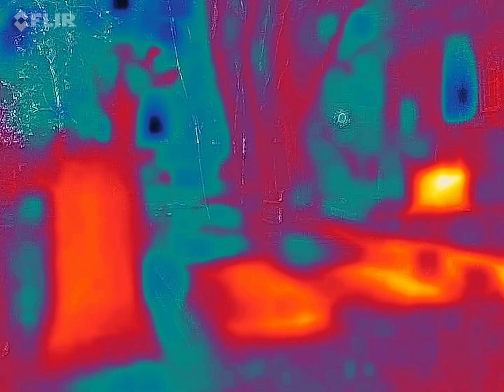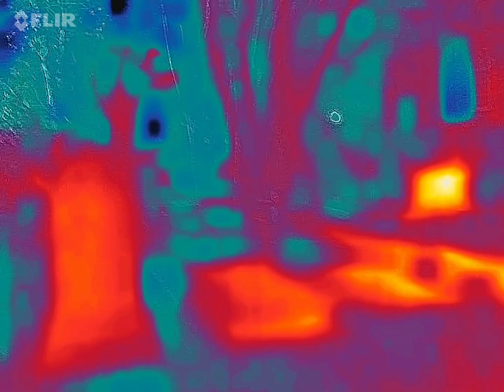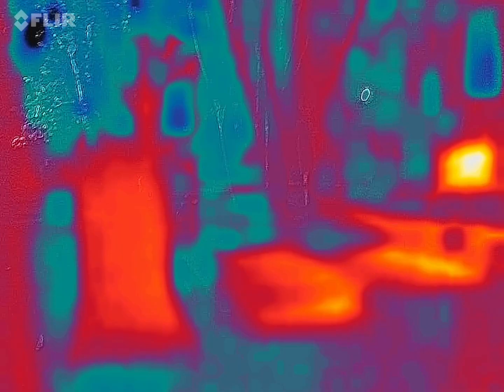June 29, 2024 Thermal Imaging DAVID DEREK MADISON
This is the thermal imaging video for the Stories in the Cemetery Interactive Ghost Hunting Experience on June 30, 2024 at 9PM in downtown Charleston, SC. All guests receive access to this video, a full audio, a spirit box recording and more. To book your own ghost hunt with author, Nicholas McGirr, head over